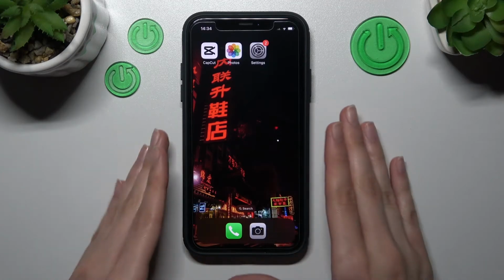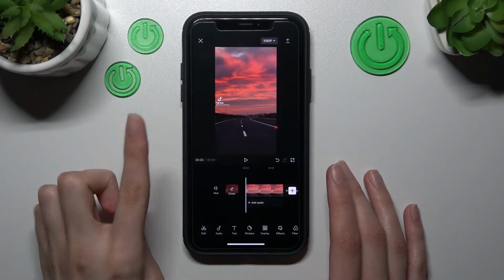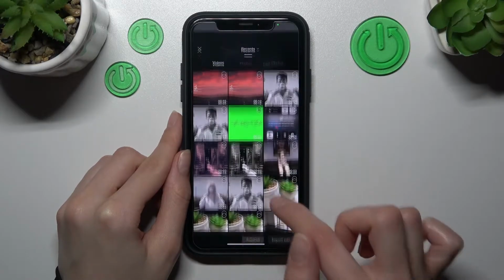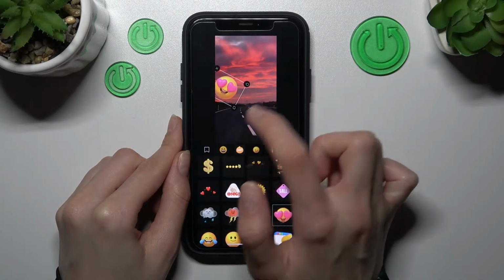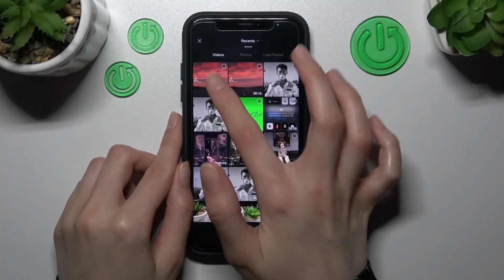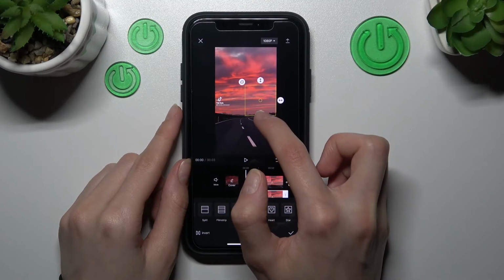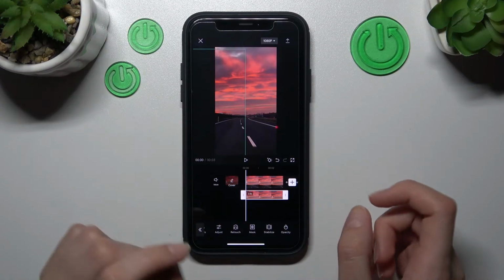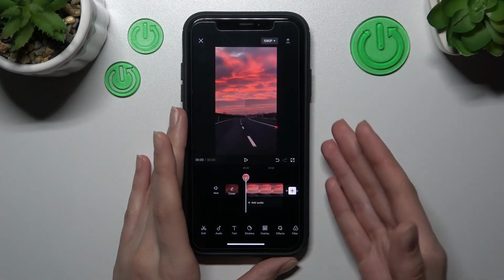How to Remove TikTok Watermarks All Methods – TikTok Features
Hi there! Have you ever been wondering how you can remove watermarks from TikTok? In today's video we're going to show you how you can remove Watermark from TikTok in lots of different ways just in a couple of simple steps. In case if you wish to save some TikTok video or if you wish to share it with someone, but don't want to include this annoying watermark TikTok has, then this video is special for you! So if you wish to learn how you can remove watermark from TikTok, all you need to do is just watch this short video to the end, follow the instructions provided by our specialist and try to perform this operation yourself on your smartphone.

How to Remove TikTok Watermark? How to erase TikTok Watermark? How to get rid of TikTok Watermark? How to save TikTok without Watermark?